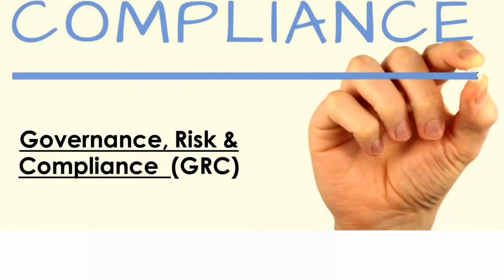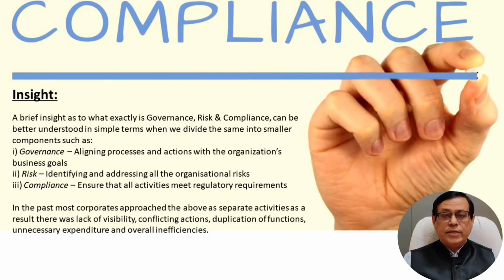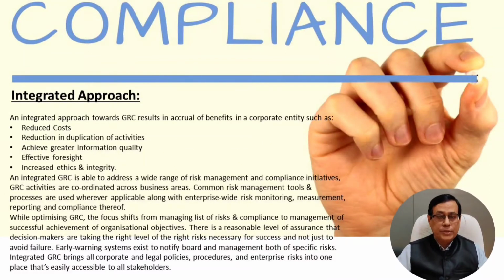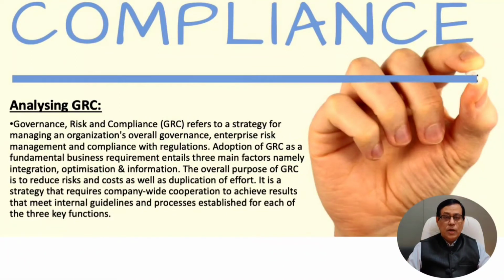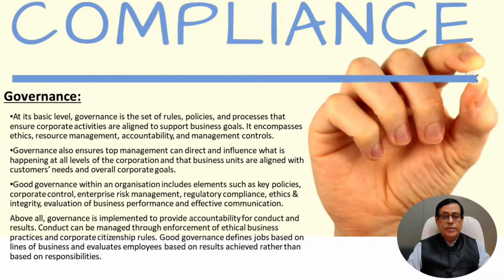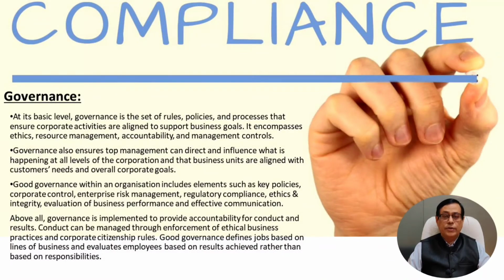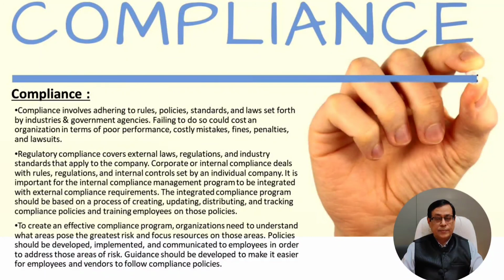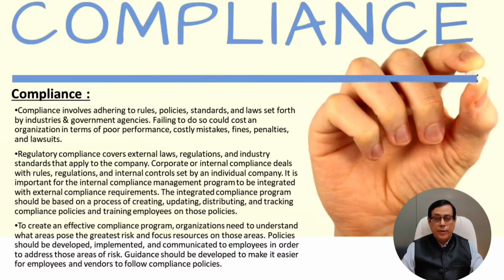BASIC COMPLIANCE KNOWLEDGE PART 5 (PART I)